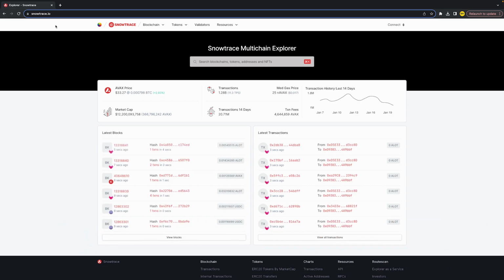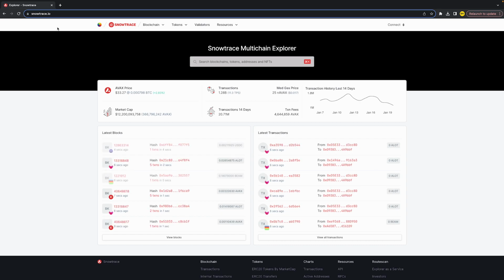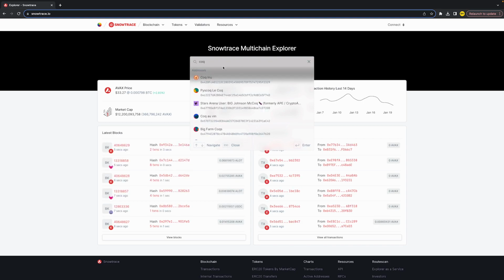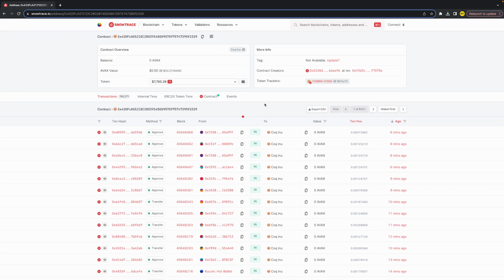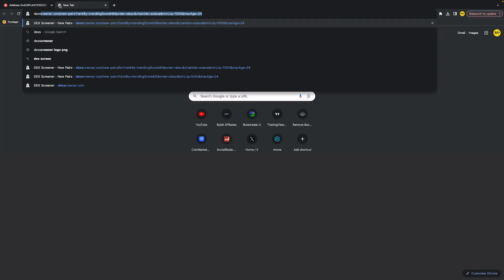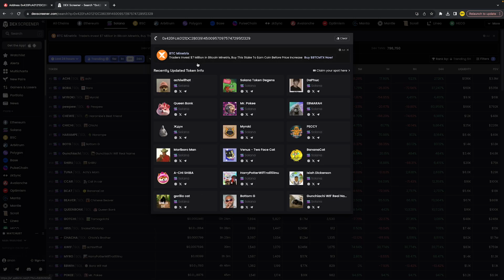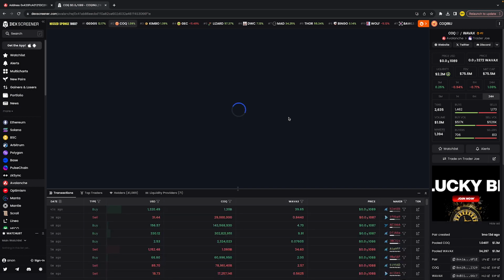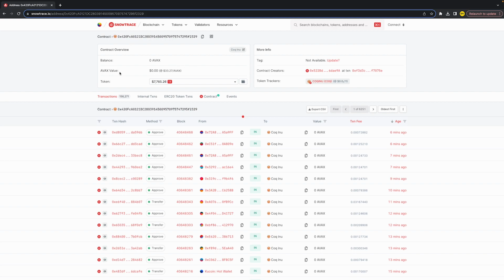How To Find Token Contract Address On Snowtrace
How To Find Token Contract Address On Snowtrace - Full Tutorial

👉 In this video we are going to show you how you can find a token contract address on Snowtrace.